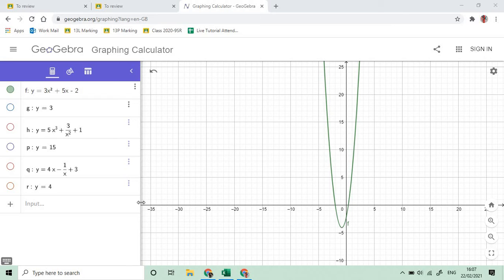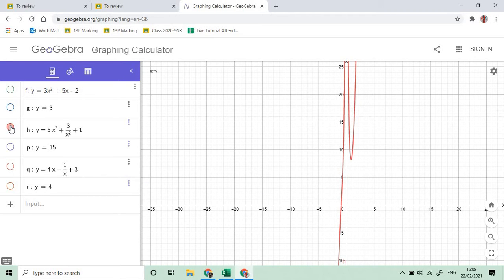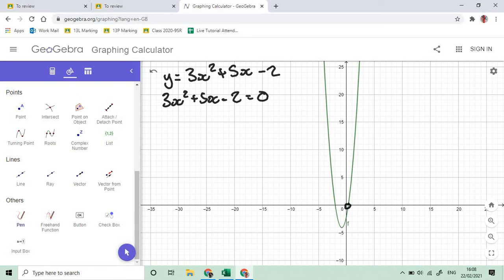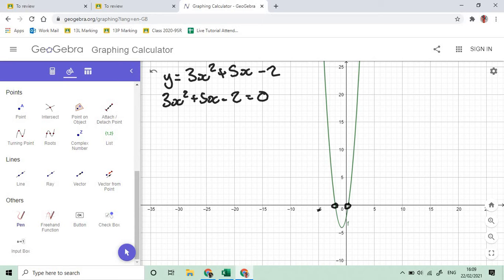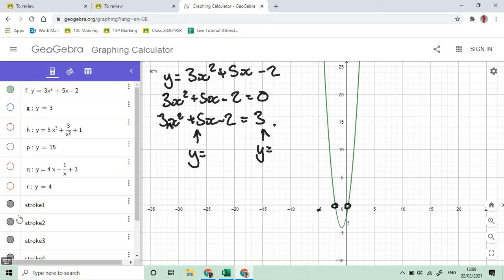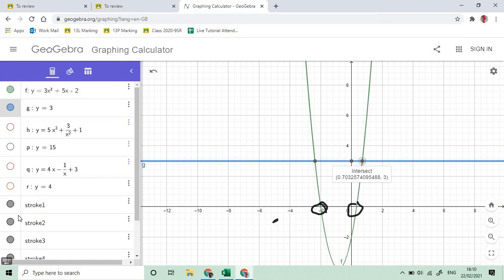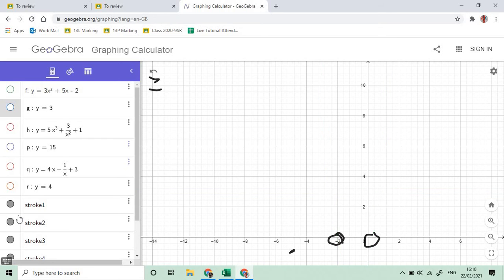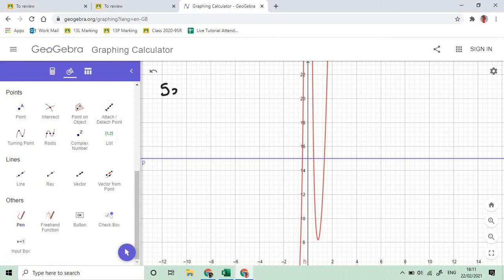MyMaths Advice: Plotting Graphs 4